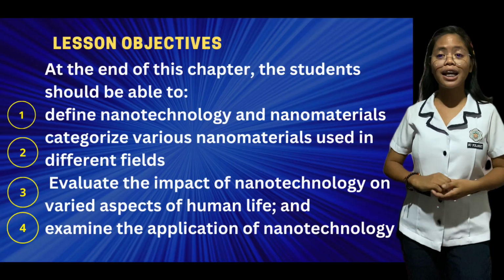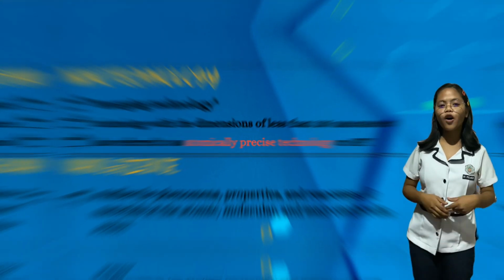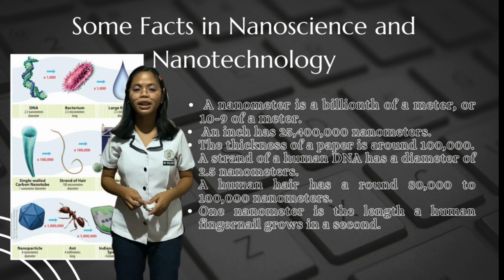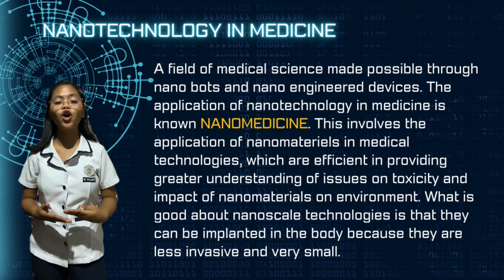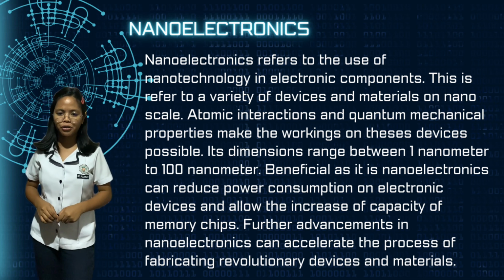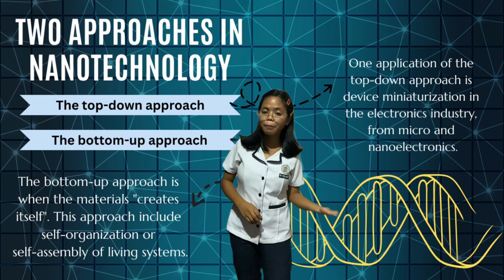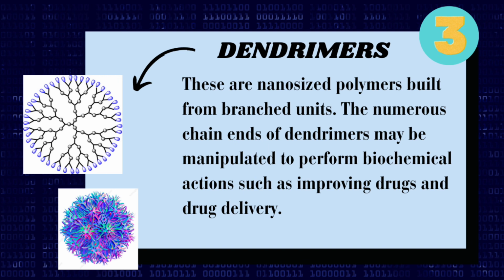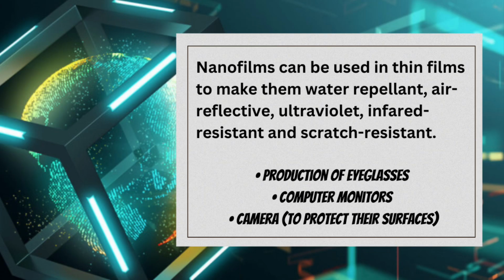CHAPTER 3- THE NANO WORLD (STS)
Apologies for submitting my lesson late and for mispronouncing the names.

Submitted by : Zyra Lei Gwen Perez
Submitted to: Ma’am Janette Z. Salinel